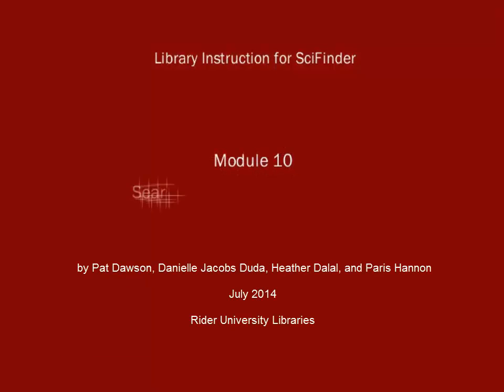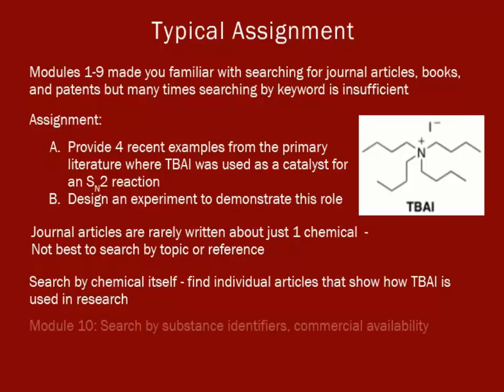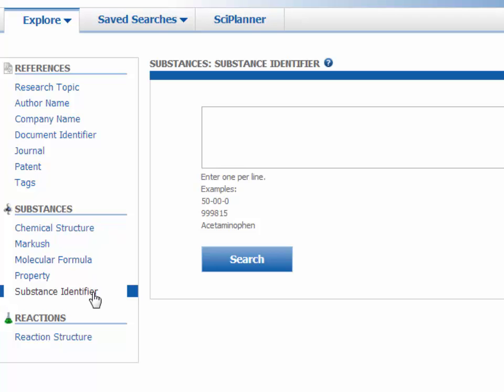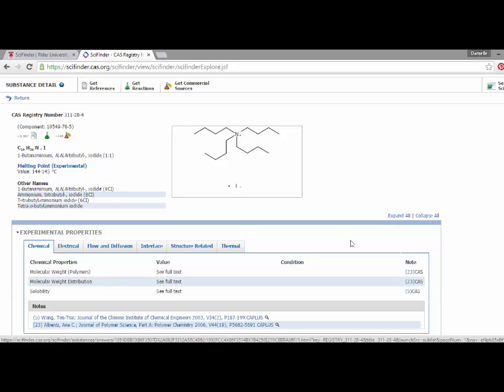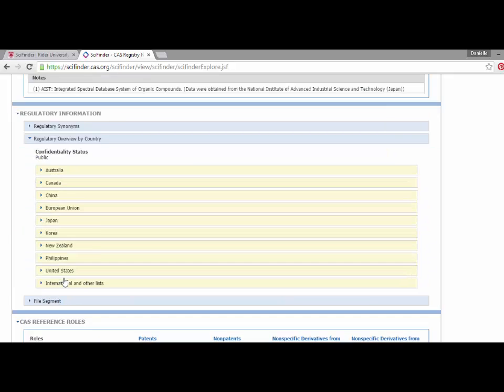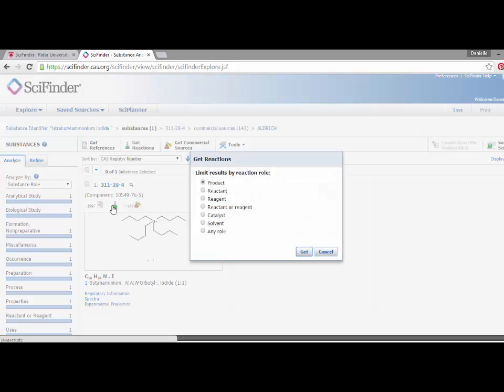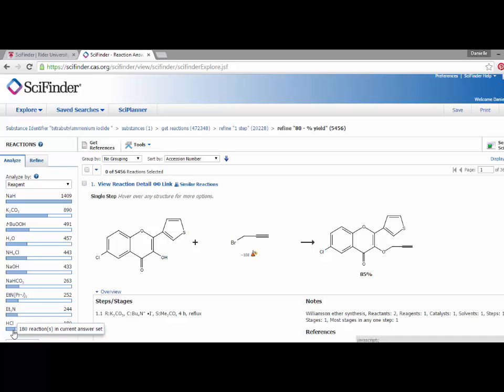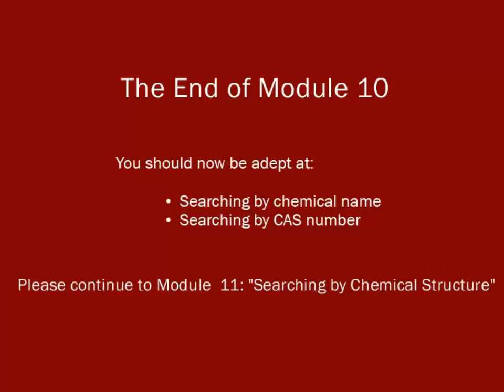Library Instruction for SciFinder: Module 10 Searching by Chemical Substance